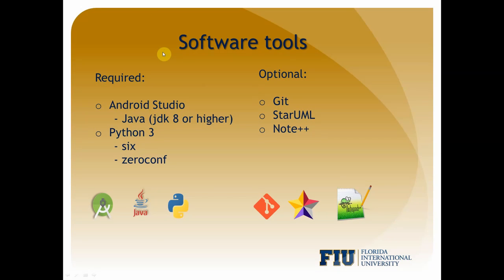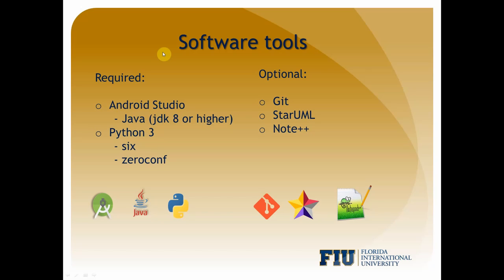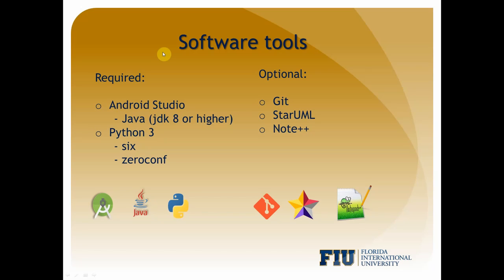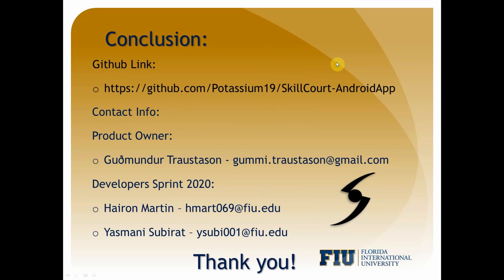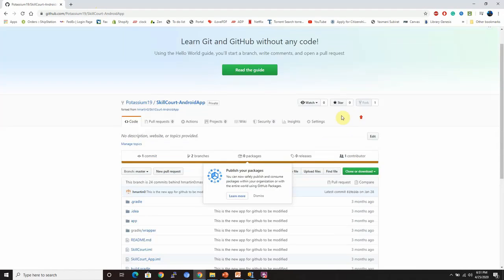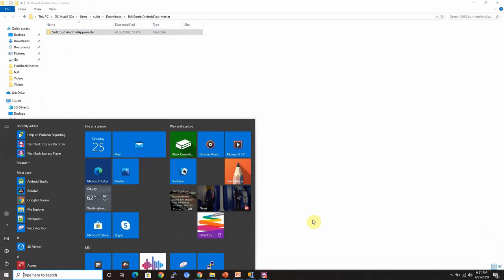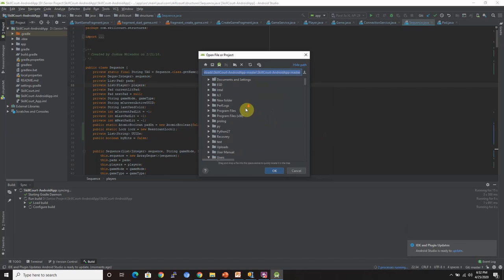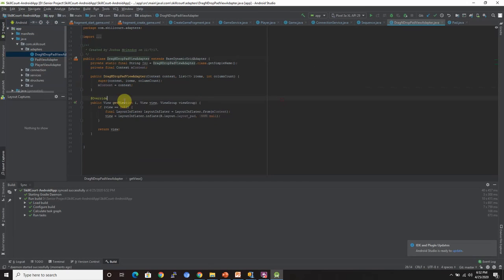FIU SCIS 2020 Spring SkillCourtV12 InstallMaintenanceGuide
This is the installation and maintenance guide video for SkillCourt version 12. This is a step by step video that shows all the software tools that are needed to get this project working. This first thing that you need to do is install android studio and java. Then, download the project from GitHub to get started!